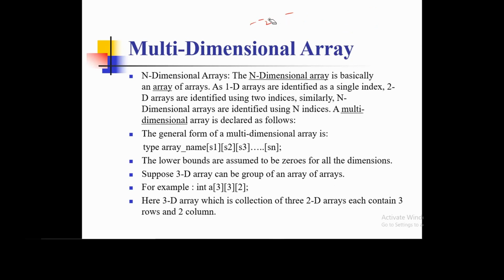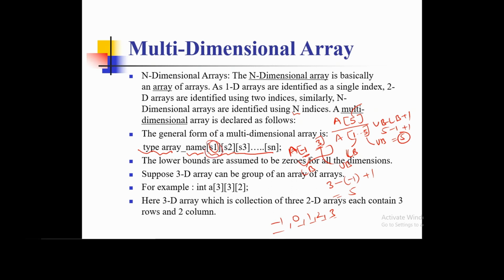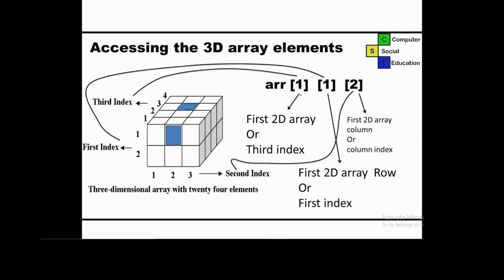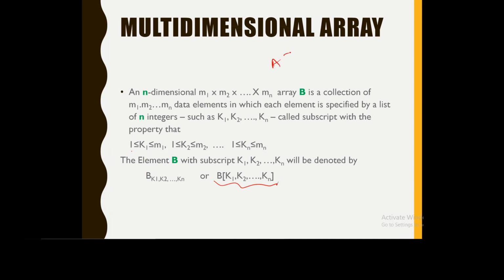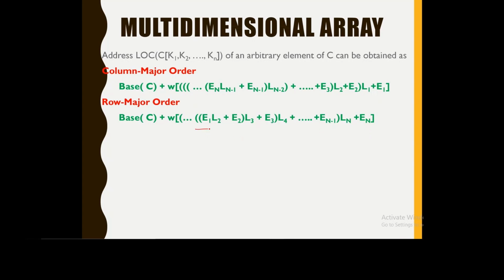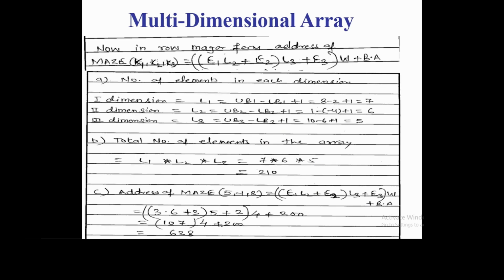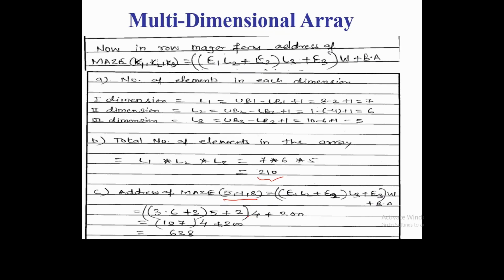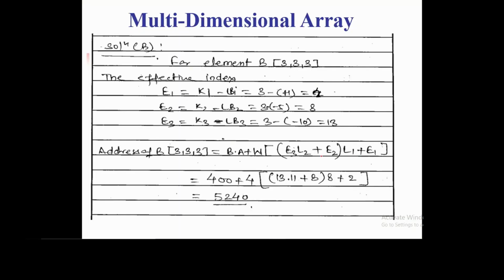Multi-Dimensional Array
A multi-dimensional array is a generalization of the 2D array concept, allowing you to represent data in more than two dimensions. Instead of being limited to rows and columns, a multi-dimensional array can have any number of dimensions, each indexed by its own set of indices. This concept becomes especially important in fields like scientific computing, image processing, and simulations, where data often have complex structures that can't be fully captured by just rows and columns.

In programming, multi-dimensional arrays are typically implemented as arrays of arrays (of arrays, and so on), where each "inner" array represents a lower-dimensional slice of the entire multi-dimensional space.